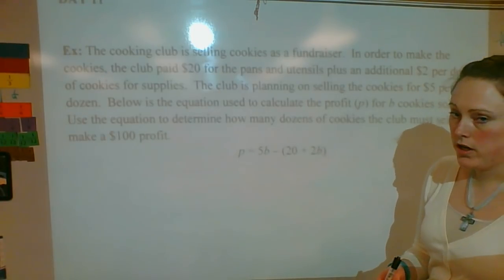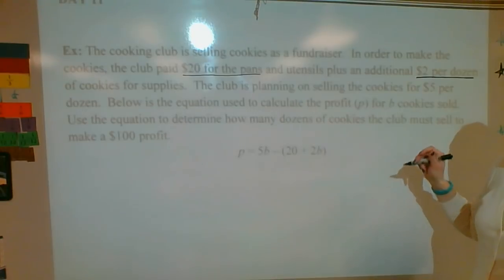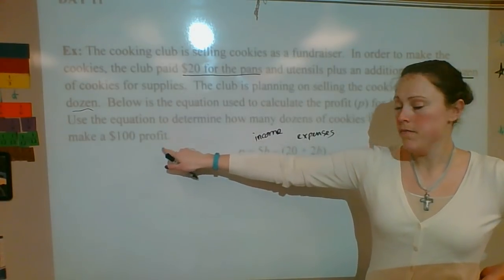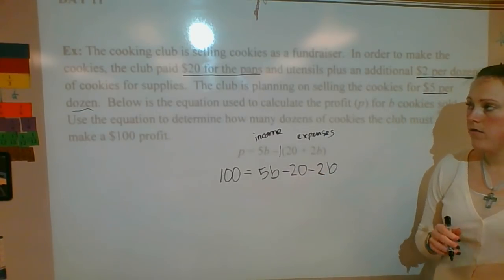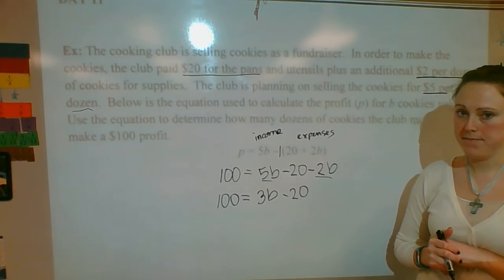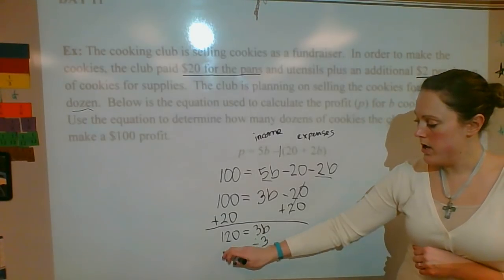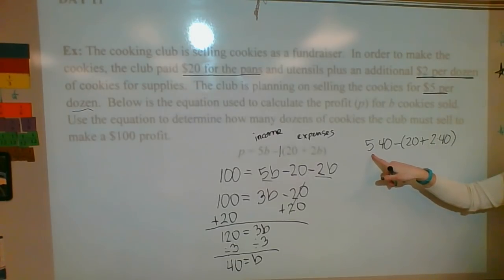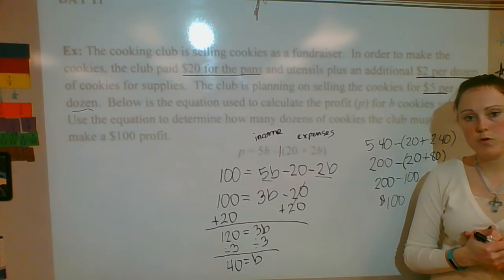Unit 3, word problem